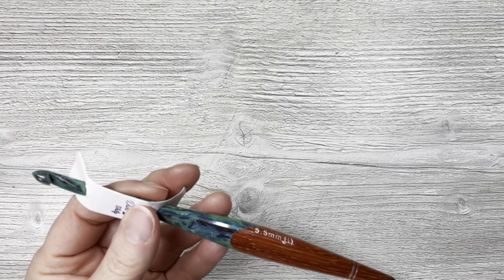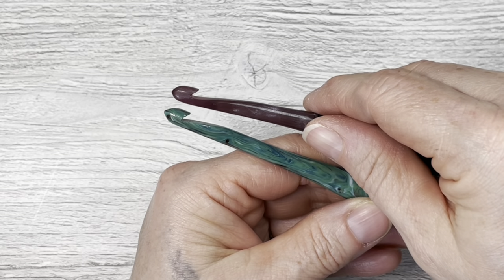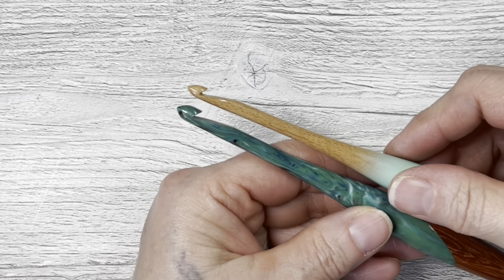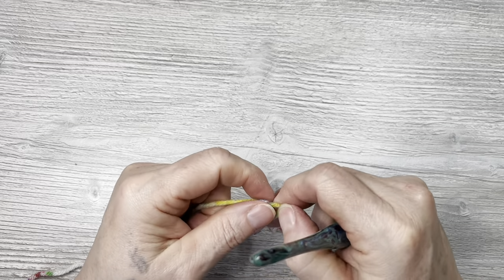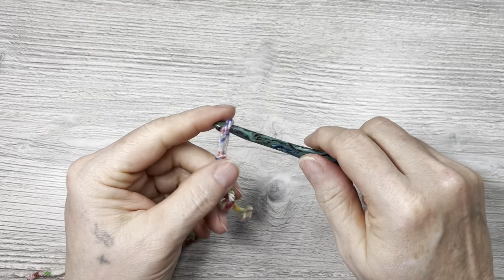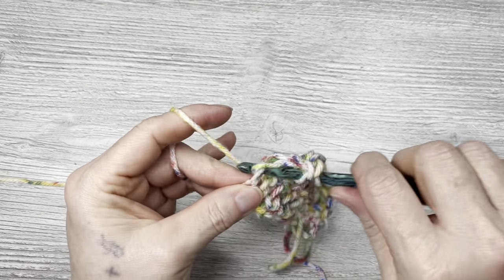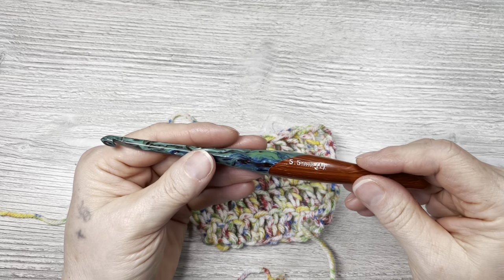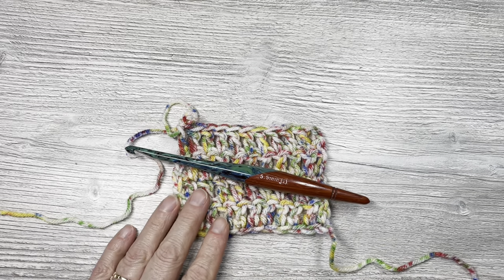Divit Shilp Crochet Hook Review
I review a Divit Shilp crochet hook that I purchased from Amazon.  This is the link to this book if you are interested in purchasing it.

￼￼￼ Divit Shilp Alpha Ergonomic Handle Crochet Hooks | Handcrafted 7’’ Resin Crochet Hook Knitting Needle, Craft Yarn Weave | Best Gift! (Green, Wood Mix, 5.5 mm)

Denise S.